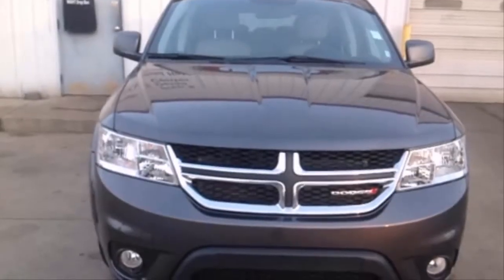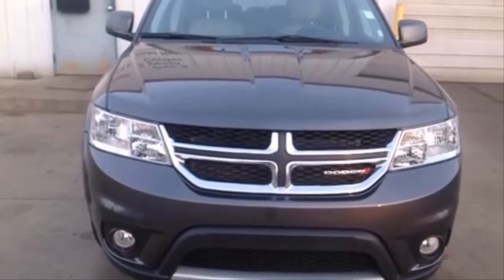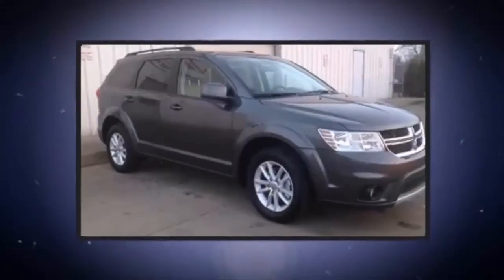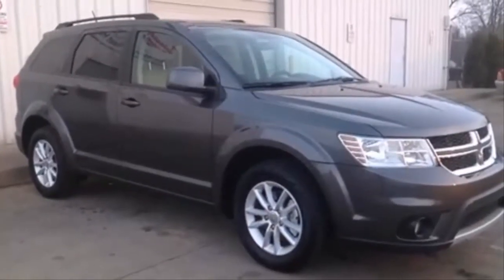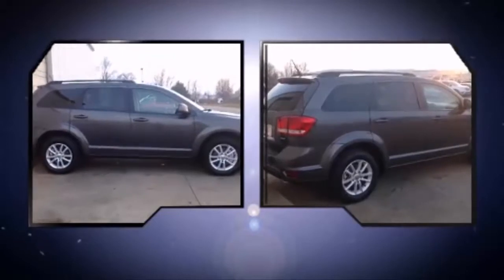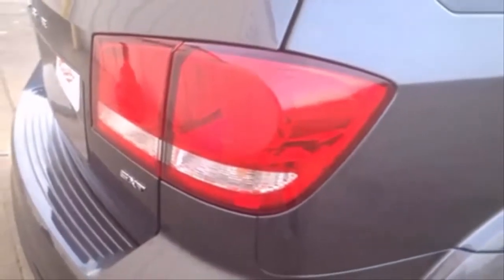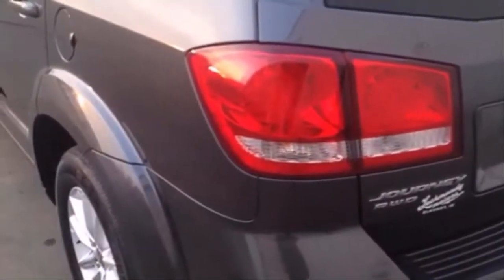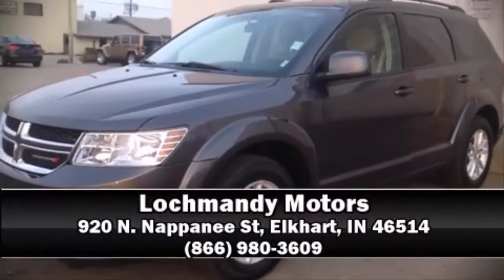Buy A Used 2015 Dodge Journey In Elkhart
Lochmandy Motors has a used 2015 Dodge Journey currently on their car lot right now. We welcome you to visit our showroom or view our website to see our entire Dodge inventory online.

Take command of the road in the 2015 Dodge Journey. Smooth gearshifts are achieved thanks to the refined 6 cylinder engine, and for added security, dynamic Stability Control supplements the drivetrain.

This model accommodates 7 passengers comfortably, and provides features such as: delay-off headlights, 1-touch window functionality, tilt steering wheel, power door mirrors and heated door mirrors, remote keyless entry, a roof rack, and a split folding rear seat.
Safety equipment has been integrated throughout, including: dual front impact airbags with occupant sensing airbag, head curtain airbags, traction control, brake assist, anti-whiplash front head restraints, ignition disabling, and 4 wheel disc brakes with ABS.

Sophisticated all-wheel drive assures superb handling in any weather condition. You will have a pleasant shopping experience that is fun, informative, and never high pressured.

You can also use these additional search terms to help fund us on the internet: